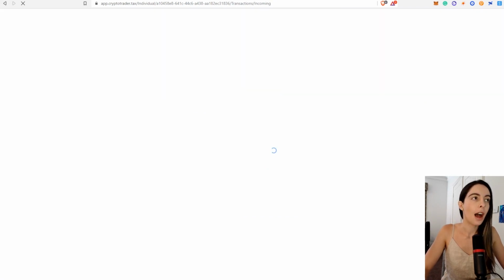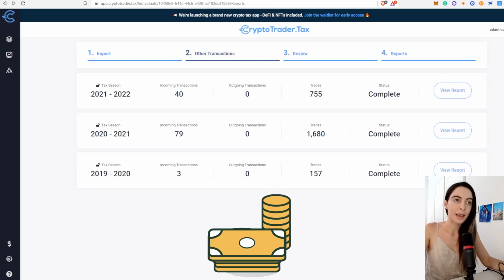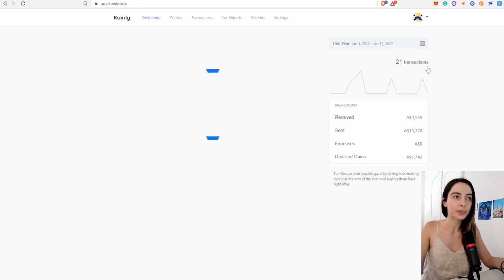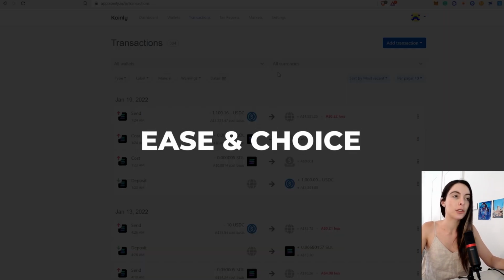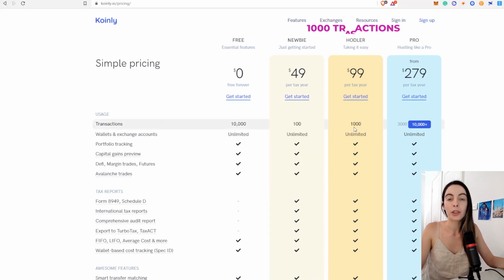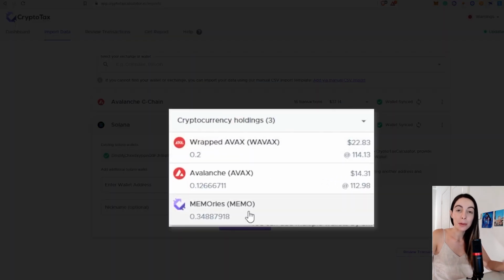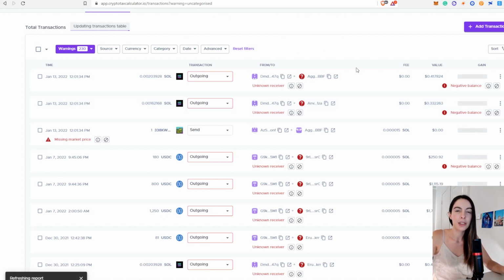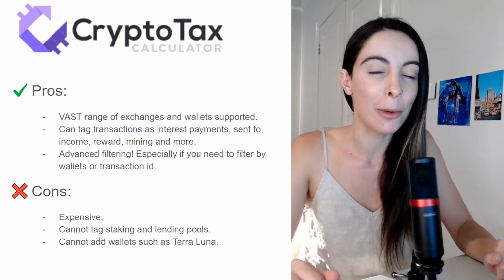BEST Crypto Tax Softwares for 2022 (Done in Minutes)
GREAT NEWS TODAY FOR CRPTO TRADERS. WHO FACES ISSUES IN CRYPTO TAXES.

🕐 Time Stamps
00:00 Tax Software 2022
00:56 First Crypto Tax Software
4:05 Pros n Cons of First Software
5:15 Second Crypto Tax Software
9:28 Pros n Cons of Second Software
10:10 Third Crypto Tax Software
13:47 Pros n Cons of Third Software

⚠️ In this Video you will know about the crypto tax software, which you can use easily. You will able to know how to use these software, how you can add your wallet or connect your exchange here. Moreover there are the pros and cons of the software. Further if you have a heavy number of transactions you can upgrade your account by paying a little bit fees, all plans are discussed in this video.

What is Peakdefi:
The PEAKDEFI fund is a decentralized fund, programmed as a smart contract on the Ethereum blockchain, managed by different Managers in a decentralized, permissionless and smart way to get the best outcome for everybody involved. Investors can invest in the contract and buy a share of the PEAKDEFI fund, whereas managers can participate in on-chain trading with the fund’s capital.

3-5 Videos that fits with the Video